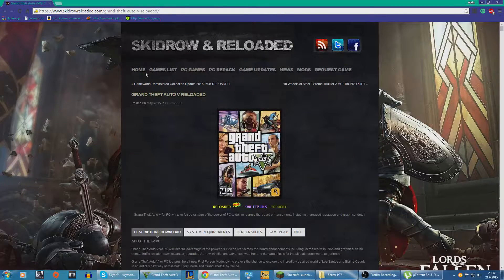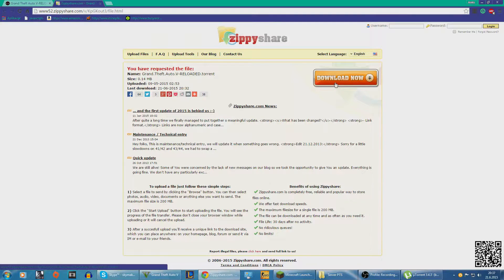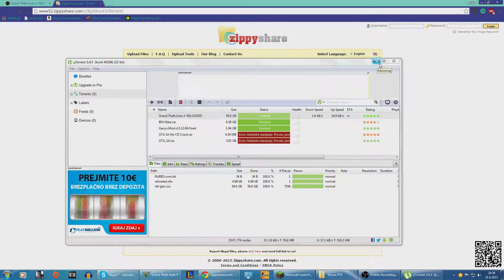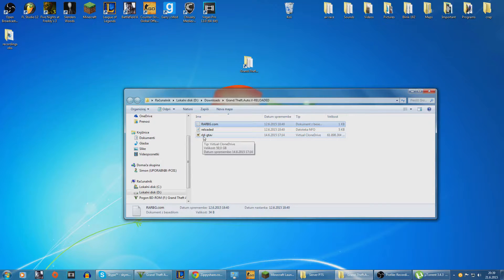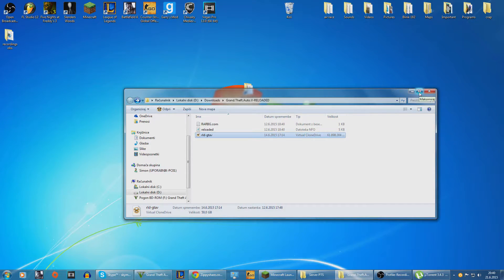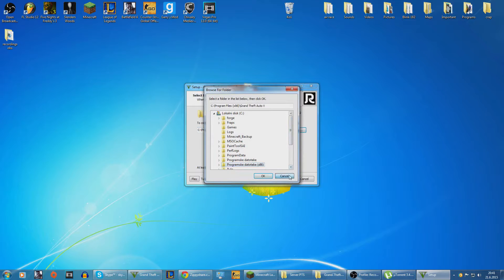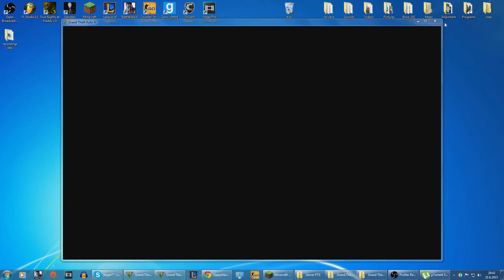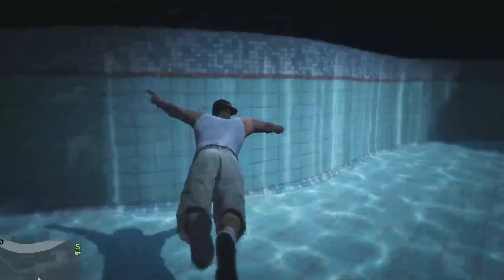How to get Grand Theft Auto V FOR FREE on PC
Hope I helped everyone!
Downloads:
So if you like the idea of me, doing free games, make sure to let me now. If you had any problems with download say it in the description or via my Twitter: